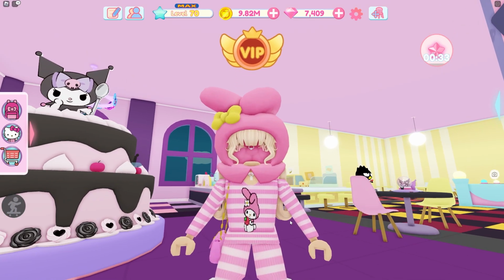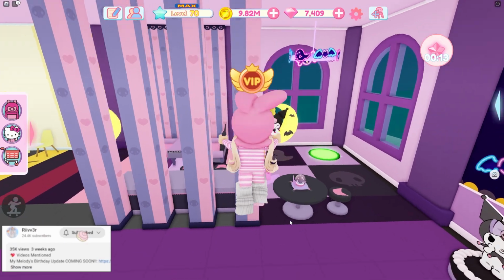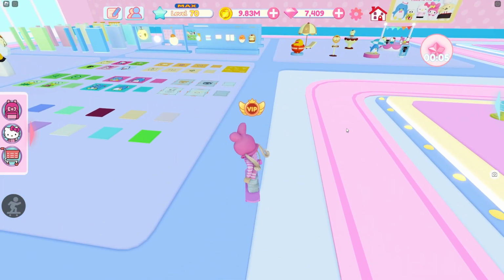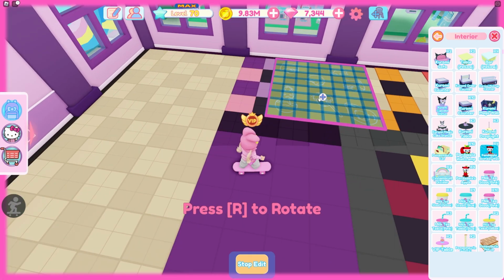Deleting My Badtz Maru and Kuromi Floor! | Roblox My Hello Kitty Cafe | Riivv3r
💖 Videos Mentioned

I deleted my Batz Maru and Kuromi 3rd floor in My Hello Kitty Cafe! I love this floor and I am sad to see it go but I have a great idea for this floor! I think my Badtz Maru and Kuromi floor are super cute and I am glad I built it, and I cannot wait to start on the idea I have for this floor. I am not going to be going LIVE for it but that is because it's not going to be a full-floor build. You'll have to see what I am planning for it in another video!

(my ONLY accounts are ALWAYS linked here. Any other account using my username/claiming to be me are NOT my accounts.)

 💖 I also make clothing  💖
My group is a great way to interact with me and other subscribers like you!